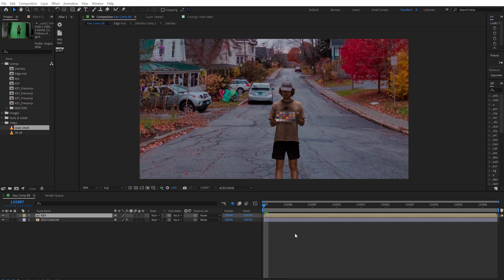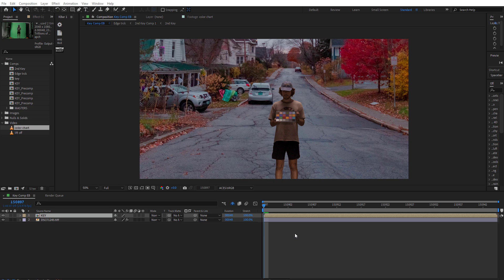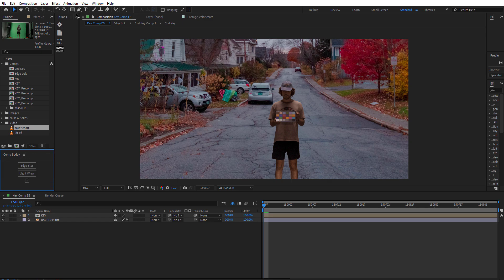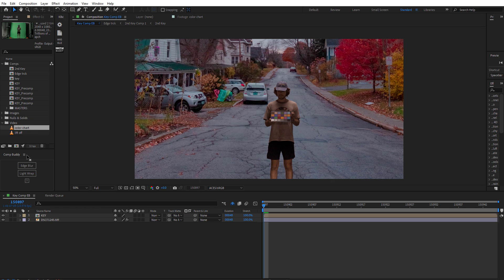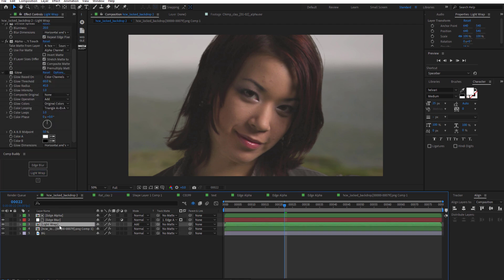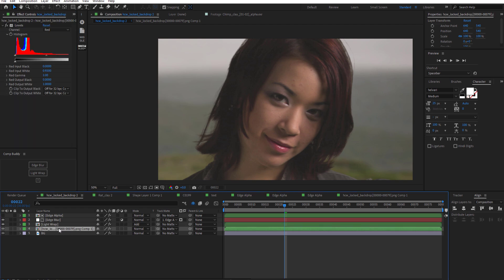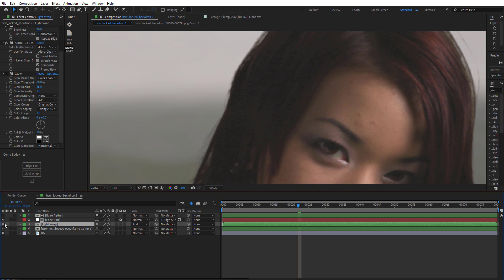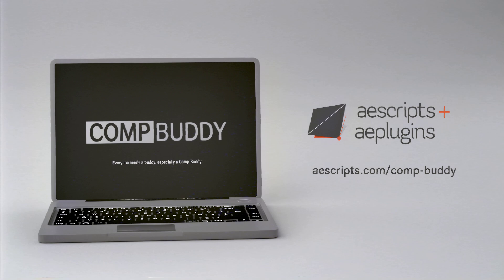Comp Buddy for After Effects Tutorial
Simplifies the process of creating an edge blur and light wrap in After Effects.

0:00 Intro
3:42 Edge Blur
5:08 Edge Blur extra controls
9:59 Light Wrap
13:25 Light Wrap extra controls
16:44 Title Card